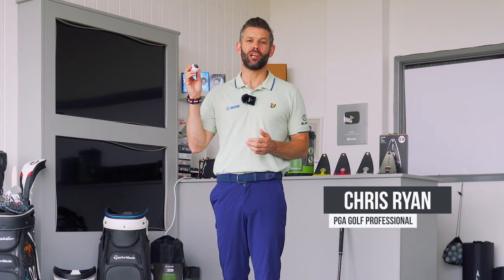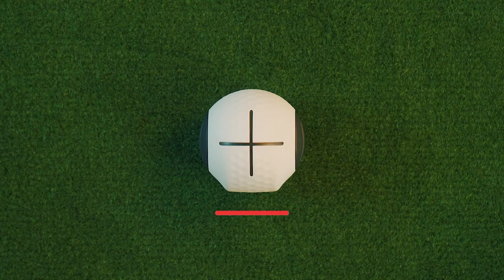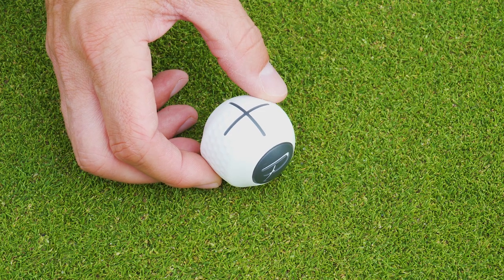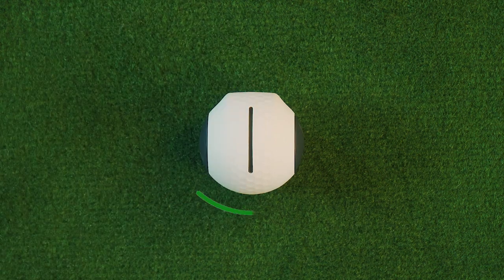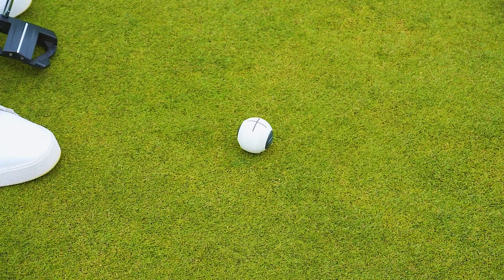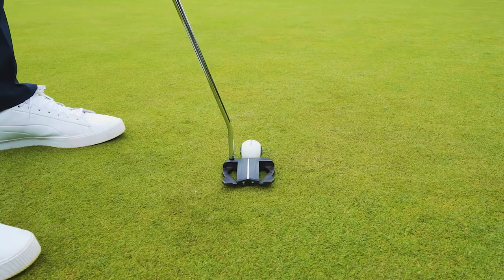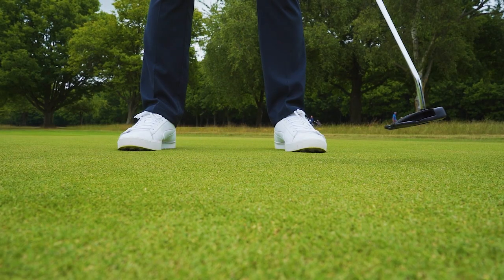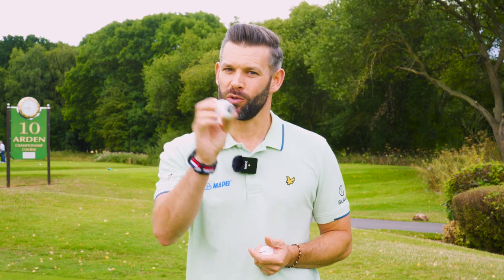PuttOUT Devil Ball - Getting Started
In this video, PGA Golf Professional @ChrisRyanGolf answers some Devil Ball FAQs. Just purchased your new Devil Ball, this is your in-depth Getting Started tutorial.

Devil Ball is a Face Angle Putting Trainer.

When it comes to putting, face angle is king. It accounts for up to 90% of your putt’s start direction.

Designed with a flat-edged impact zone, this brand new training aid from PuttOUT exaggerates the face angle delivered at impact for instant, understandable feedback.

Improve your face angle - hole more putts.

Tell us your favourite PuttOUT training aids in the comments below or if you're new to us find out more about PuttOUT